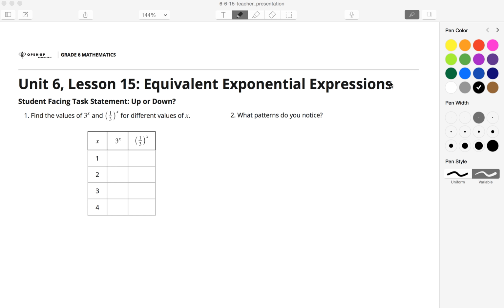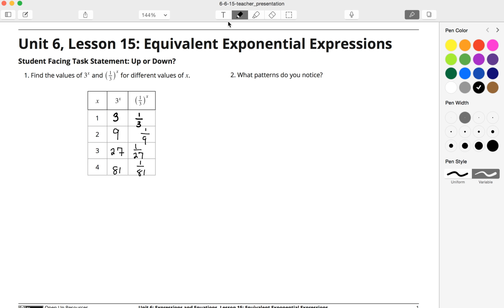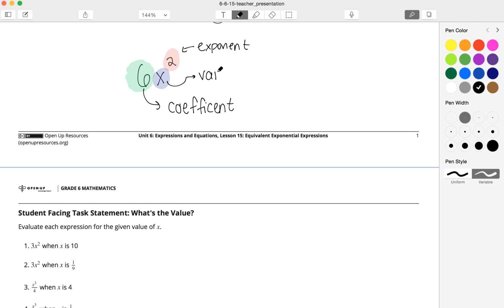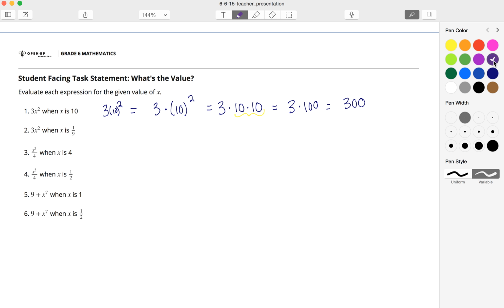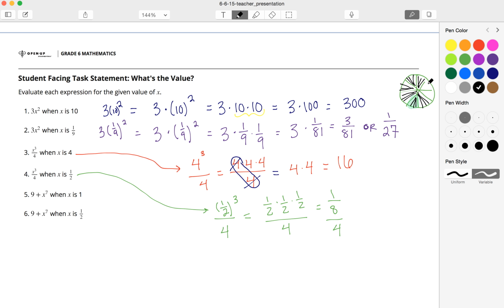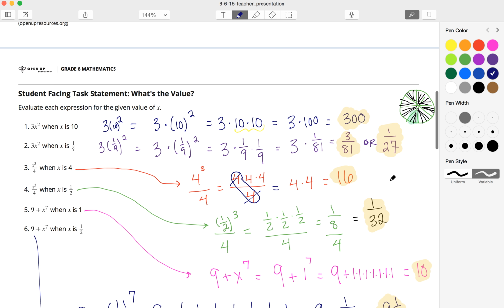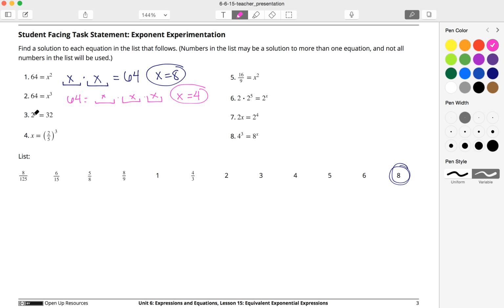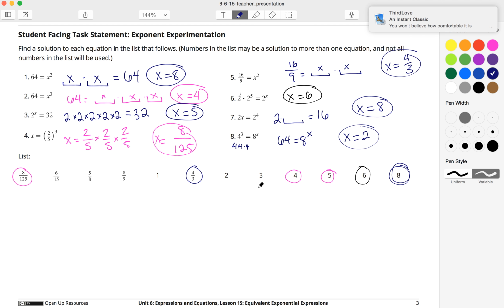Lesson 15 Unit 6